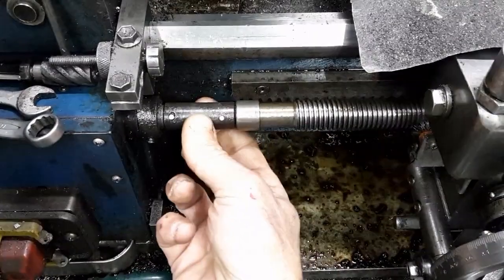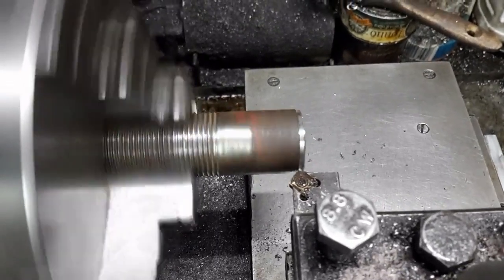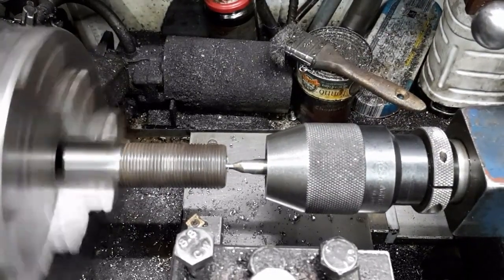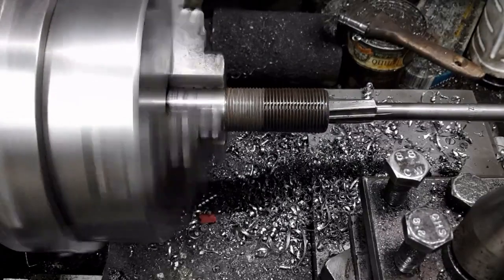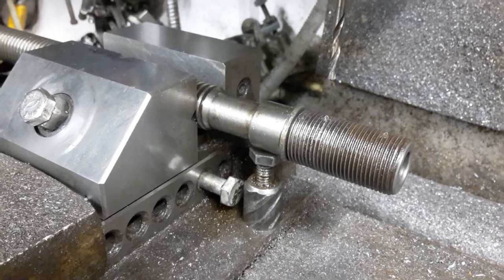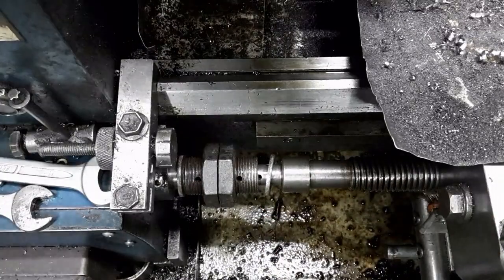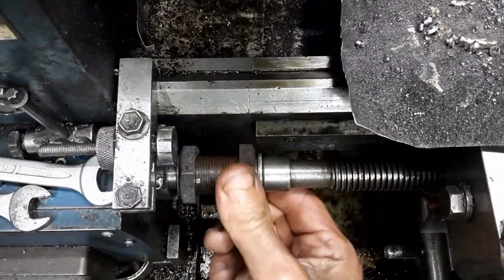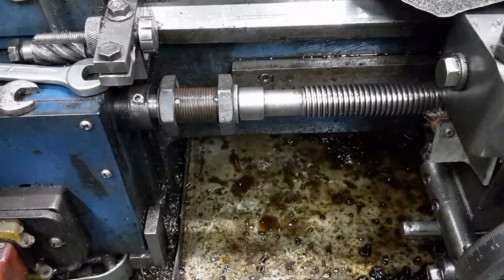Lathe lead screw coupling upgrade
This is the first video of a 4 part project to upgrade my lathe's lead screw.
In the end I shall be able to perform powered left hand turning and cut left hand threads.